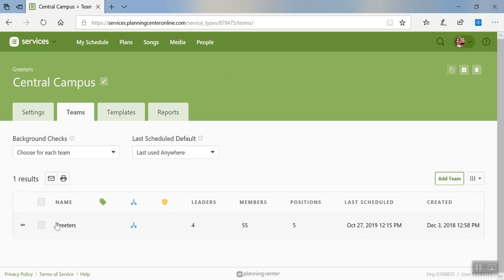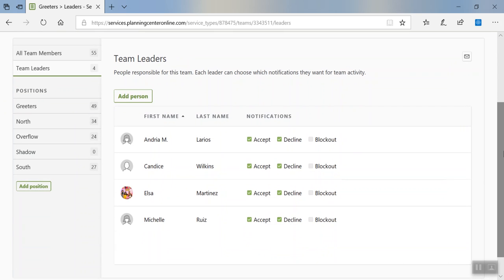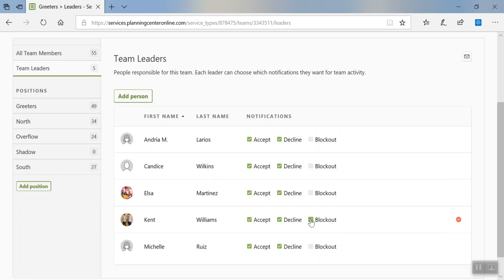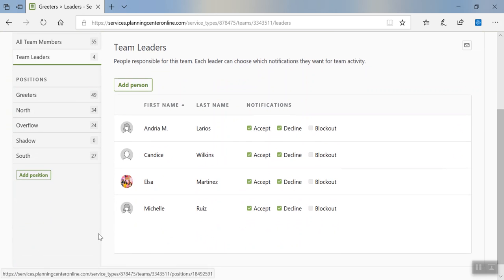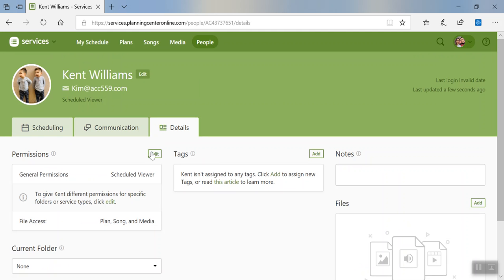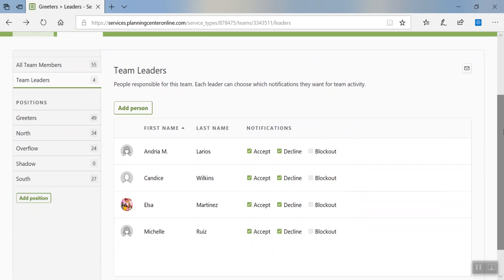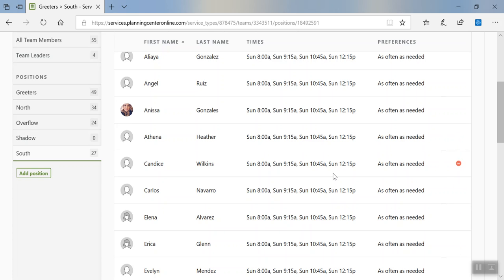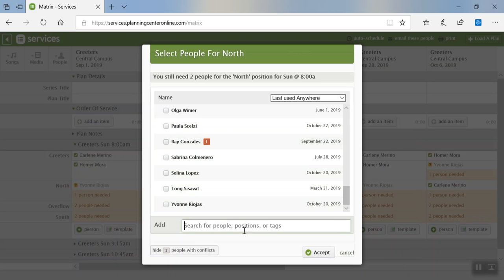How to Permissions and Teams